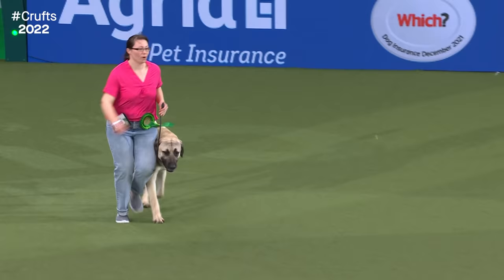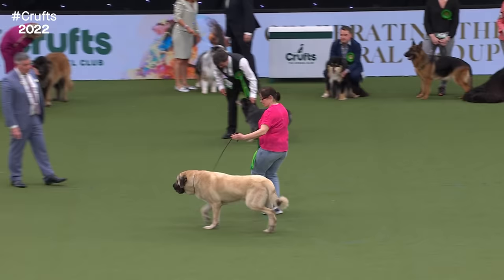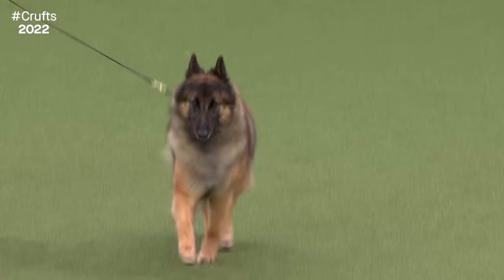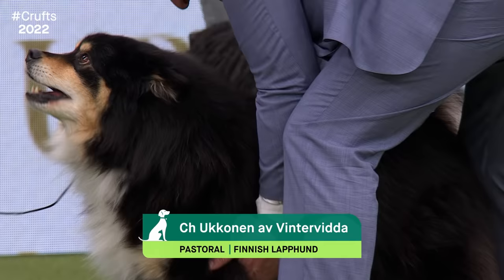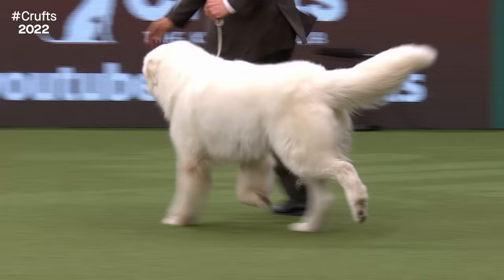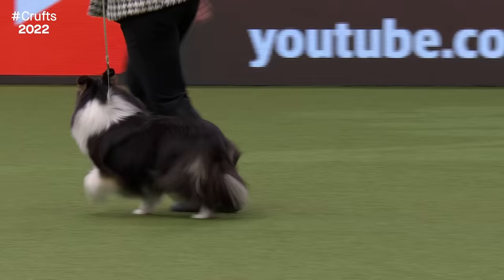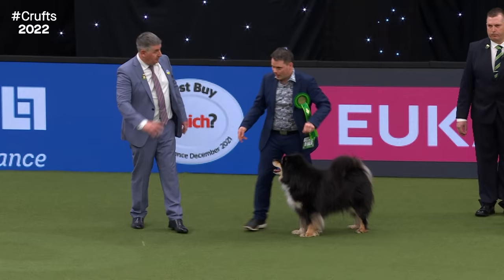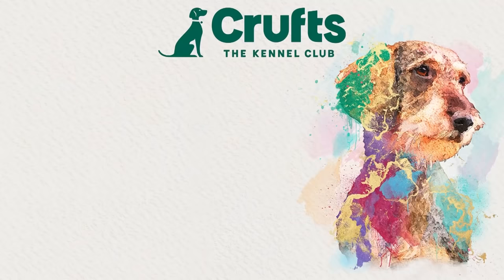Pastoral Group Judging | Crufts 2022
Pastoral Group Judging from Crufts 2022.

The breeds in the Pastoral Group are:
Anatolian Shepherd Dog
Australian Cattle Dog
Australian Shepherd
Bearded Collie
Beauceron
Belgian Shepherd Dog (Groenendael)
Belgian Shepherd Dog (Laekenois)
Belgian Shepherd Dog (Malinois)
Belgian Shepherd Dog (Tervueren)
Bergamasco
Border Collie
Briard
Catalan Sheepdog
Collie (Rough)
Collie (Smooth)
Estrela Mountain Dog
Finnish Lapphund
German Shepherd Dog
Hungarian Kuvasz
Hungarian Puli
Hungarian Pumi
Komondor
Lancashire Heeler
Maremma Sheepdog
Norwegian Buhund
Old English Sheepdog
Picardy Sheepdog
Polish Lowland Sheepdog
Pyrenean Mountain Dog
Pyrenean Sheepdog (Long Haired)
Samoyed
Shetland Sheepdog
Swedish Lapphund
Swedish Vallhund
Turkish Kangal Dog
Welsh Corgi (Cardigan)
Welsh Corgi (Pembroke)